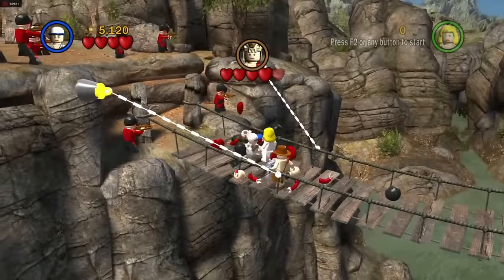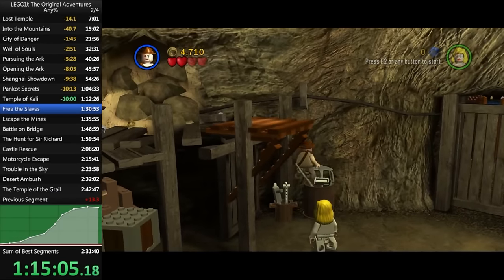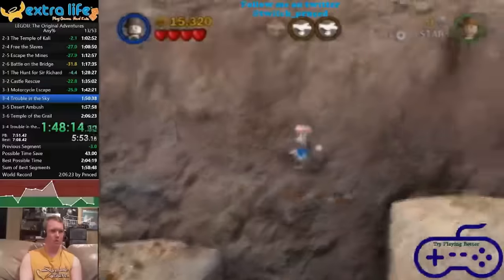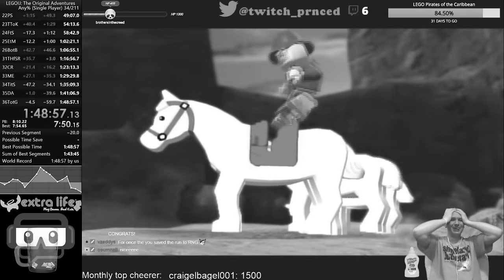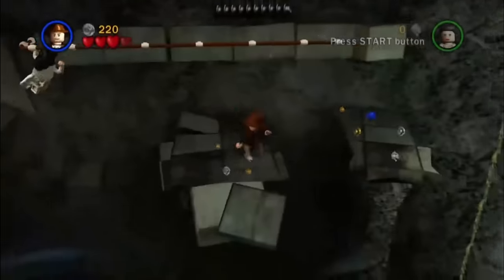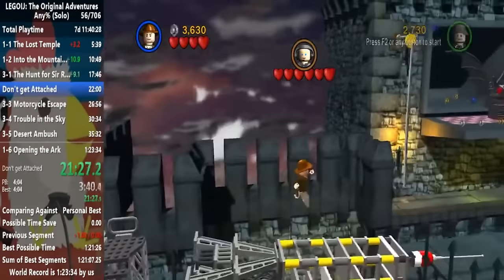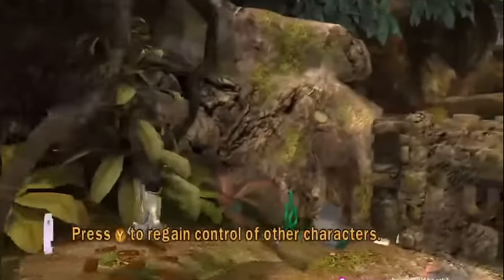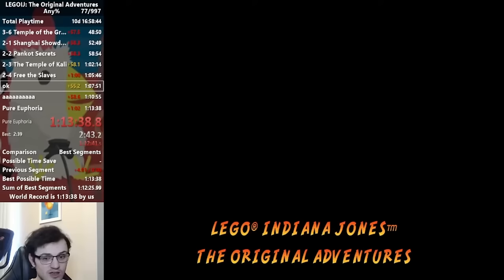The History of LEGO: Indiana Jones World Record Speedruns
To speed run a game means a lot of things, and to runners of LEGO: Indiana Jones, one word comes to mind: dedication. In this video, we're going to cover the 58 world records that brought this game down from over three hours, to just barely over an hour, with a little help from our friends.

0:00-3:20 - Intro
3:25-9:40 - Early Days /smkurki's saga
9:45-24:15 Wii era / OOB / Prnced's saga
24:20-35:25 Xbox One era /1p2c / Hotrodzod's saga
35:30-43:20 PC era/DIWs/ Chimkin's Saga
43:20-48:25 Lag Clips / Chimkin's Reign
48:25-57:00 Chimkin loses record / Runner interviews